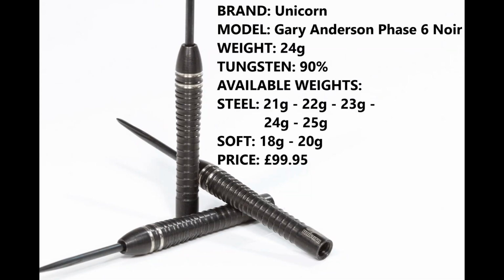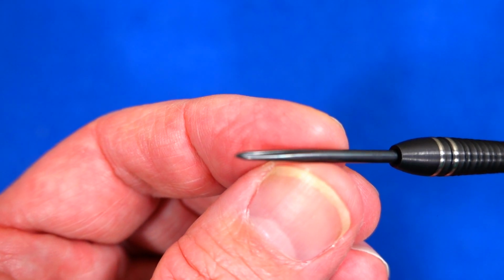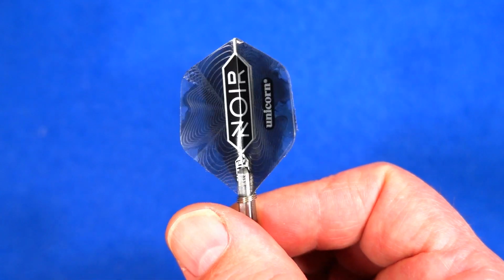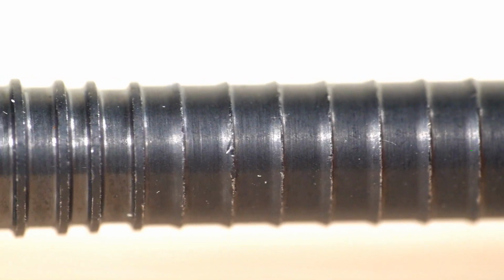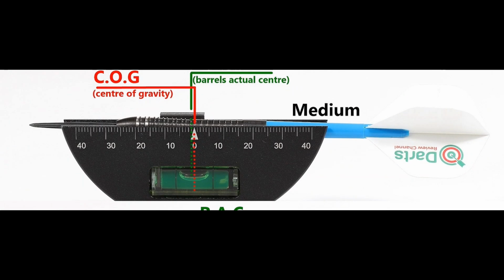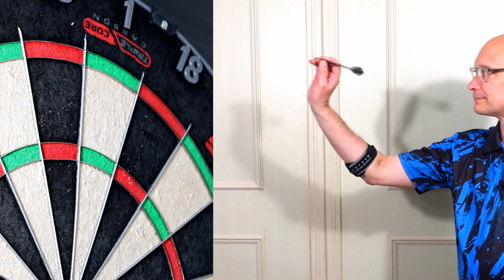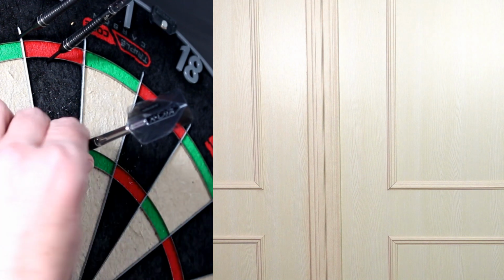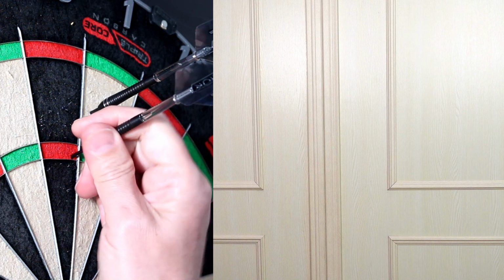Unicorn GARY ANDERSON PHASE 6 NOIR Darts Review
Unicorn GARY ANDERSON PHASE 6 NOIR darts review.  I reviewed the natural version of the Unicorn Gary Anderson Phase 6 darts This the same dart of course but with the NOIR packaging and flights and the black titanium coating, but a lot have asked for me to review them so here ya go, Happy Darting!

For more info be sure to check the Unicorn

Many thanks!

Video Index:

00:00 Intro
00:40 Dart Info
00:58 Box & Contents
01:52 Close Look
04:52 Detailed Dimensions
05:27 Weight
05:55 Balance
06:12 Grip Levels
06:21 Darts In Action
09:47 Conclusion
10:49 Gallery
11:13 End